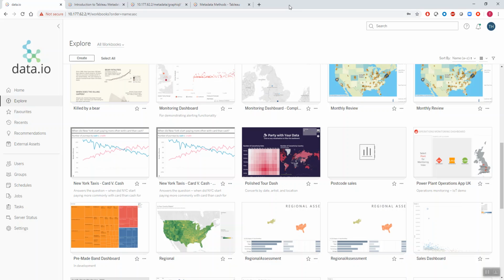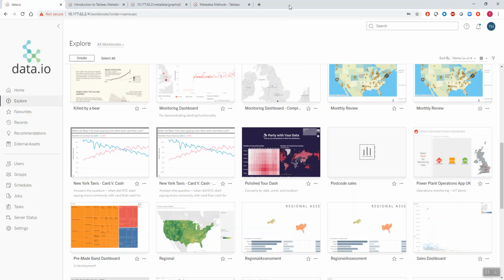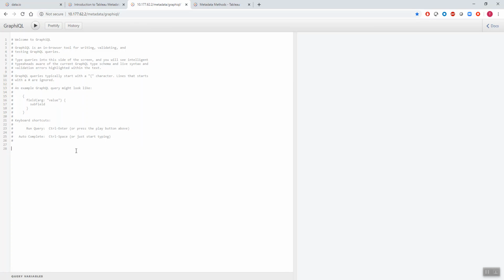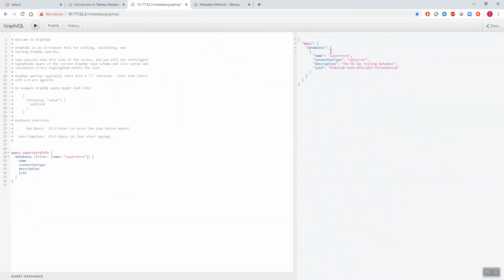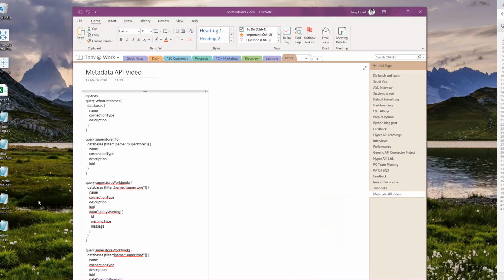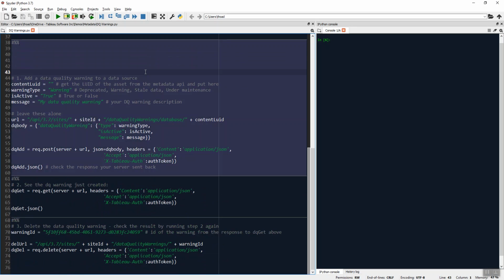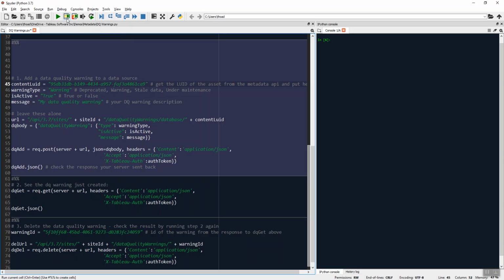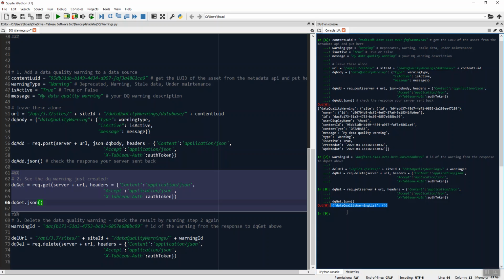Read and write Tableau Server metadata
A demonstration of how to use the Tableau Server Metadata API to read metadata about your content and set data quality warnings using the Tableau Server REST API, using GraphQL and Python.